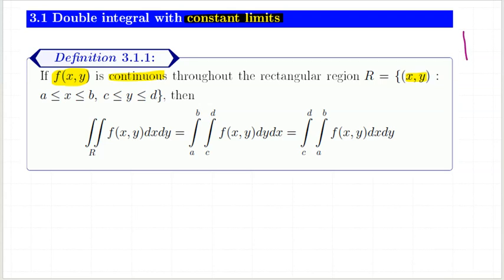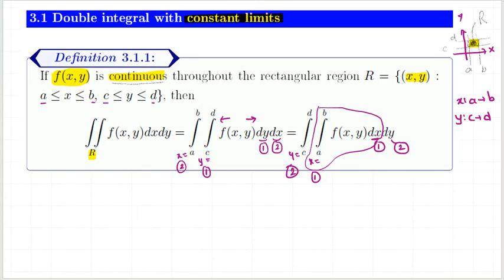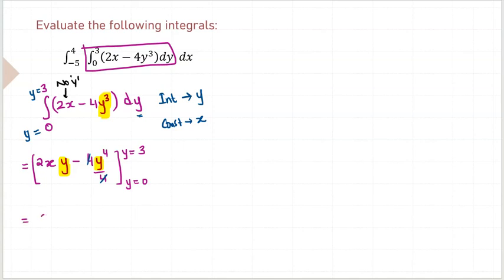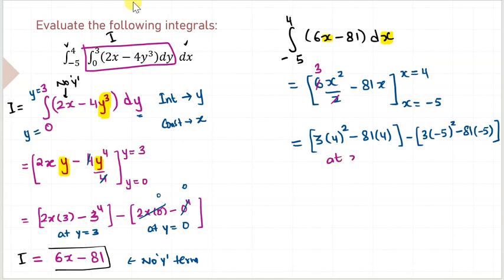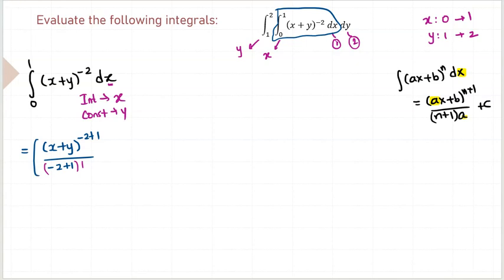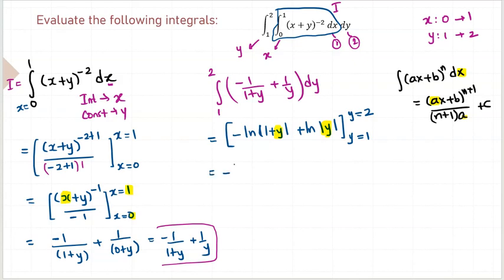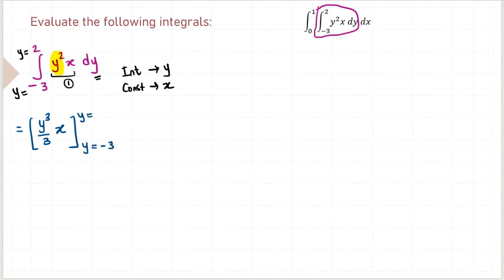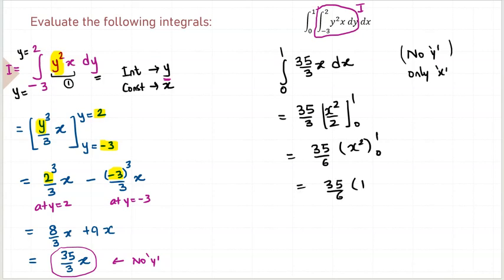3 1 Multiple Integrals Rectangular region